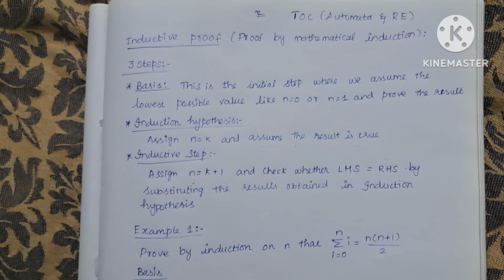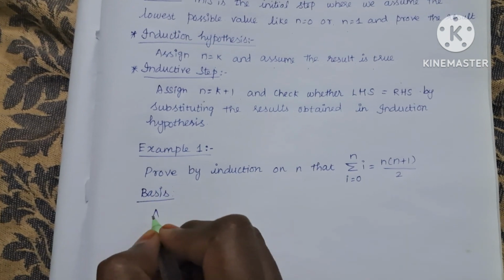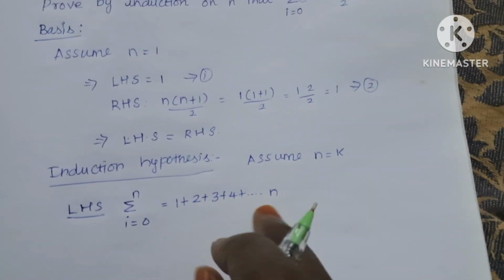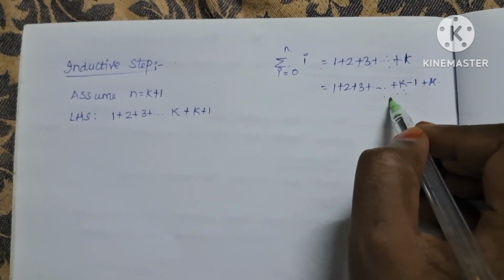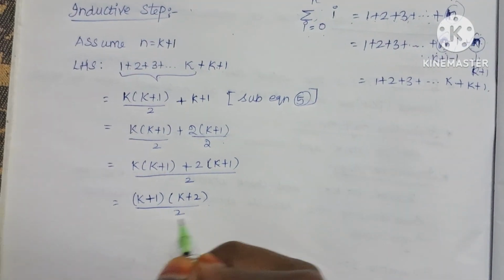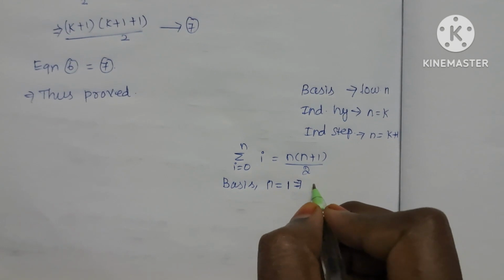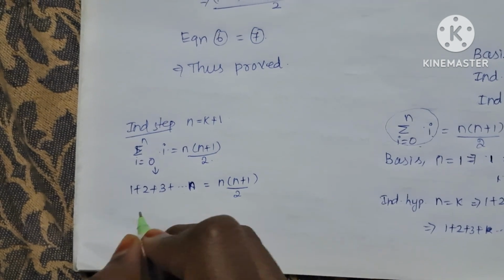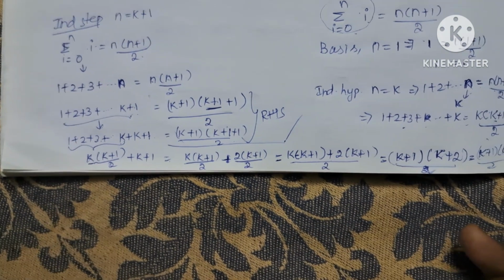Prove by induction. Σ (i=0 to n), i =[n(n+1)]/2